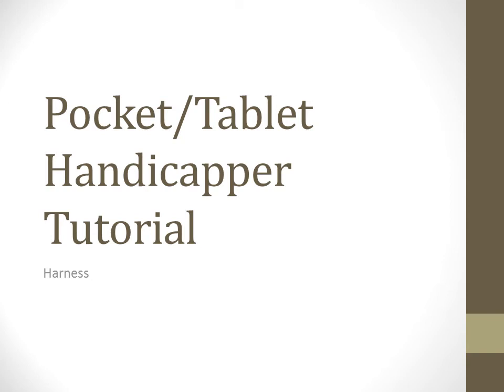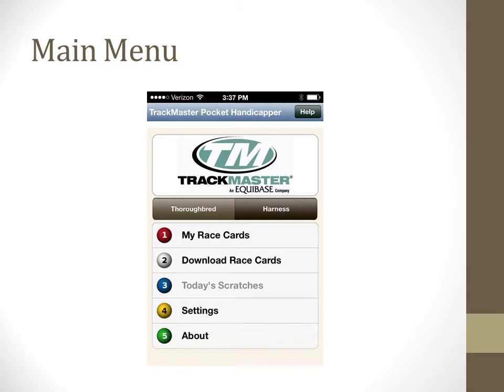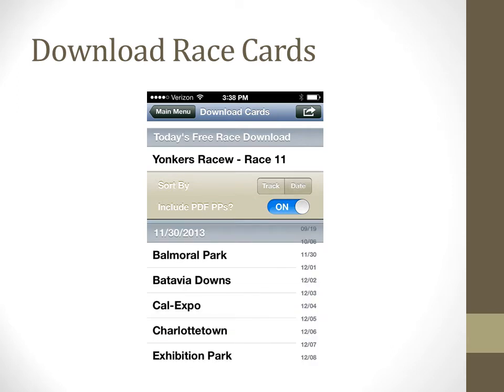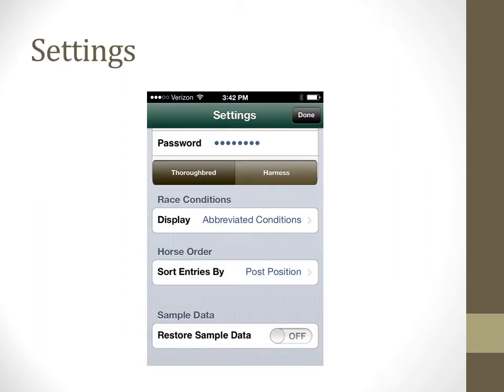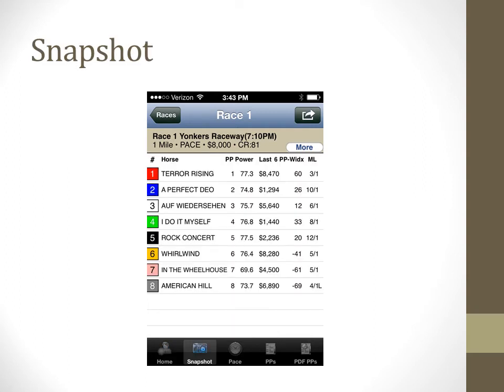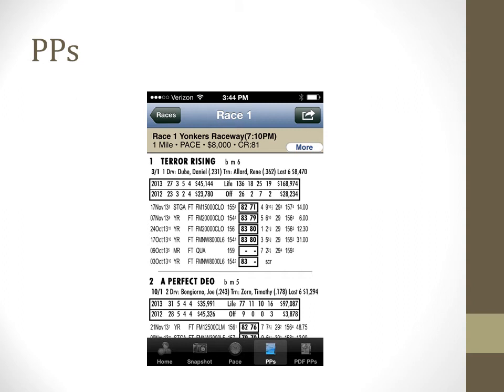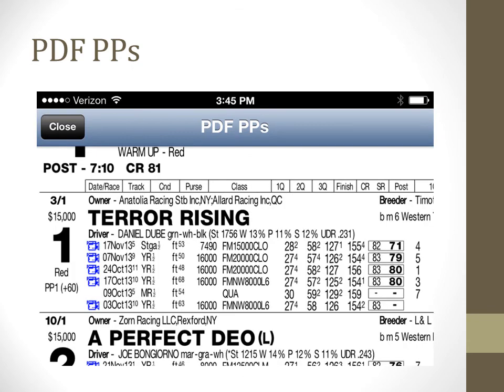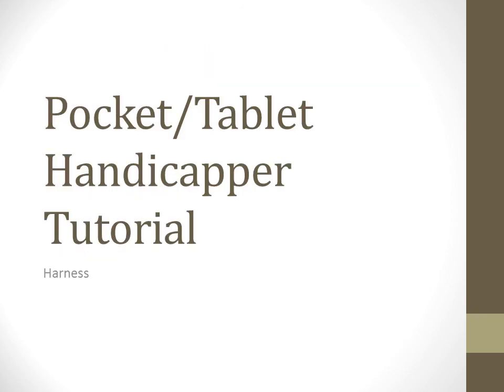TrackMaster Pocket/Tablet Handicapper Tutorial - Harness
In this brief video tutorial, we will walk you through how to use all the features of the TrackMaster Pocket/Tablet Handicapper app for your mobile device.